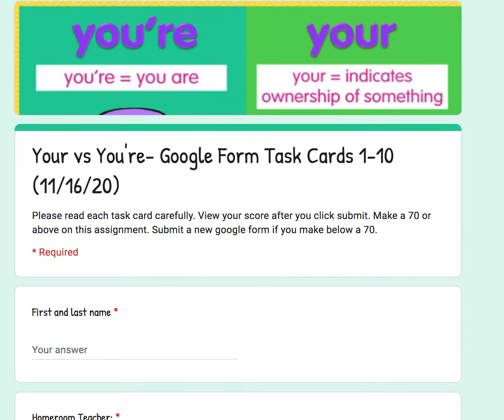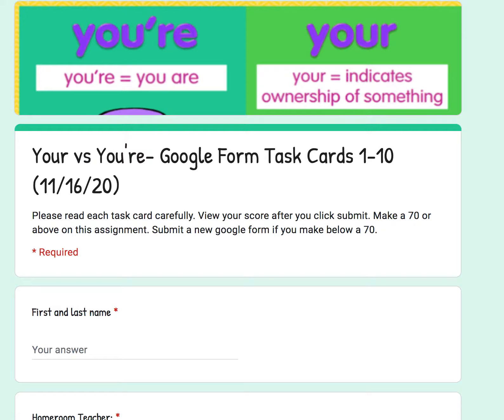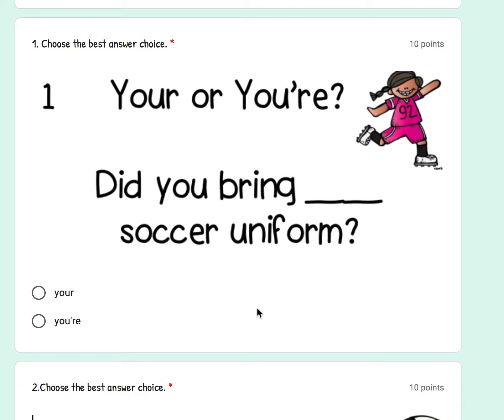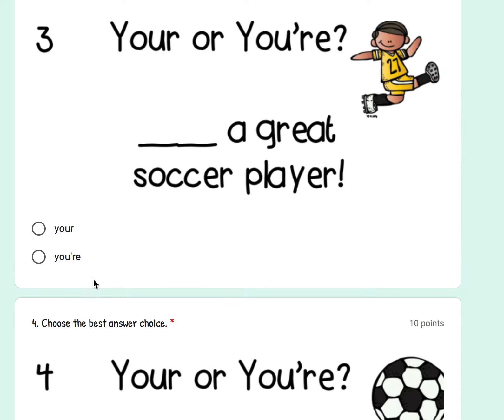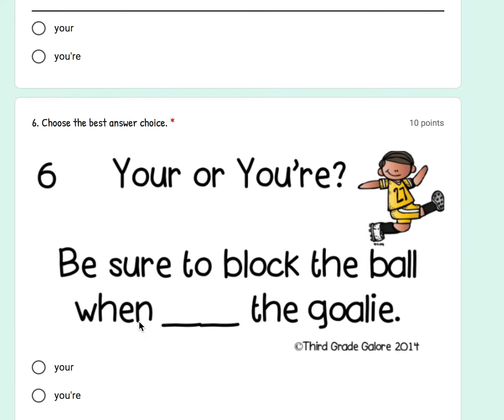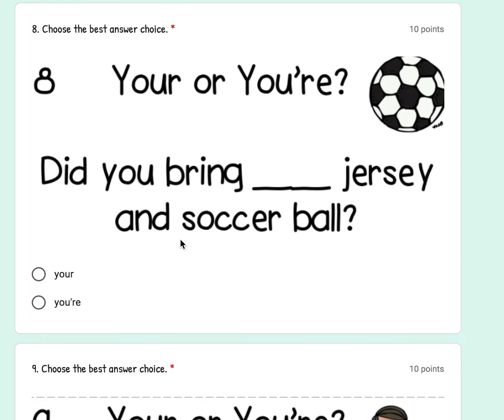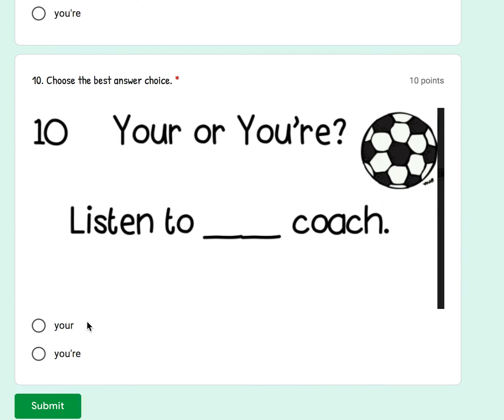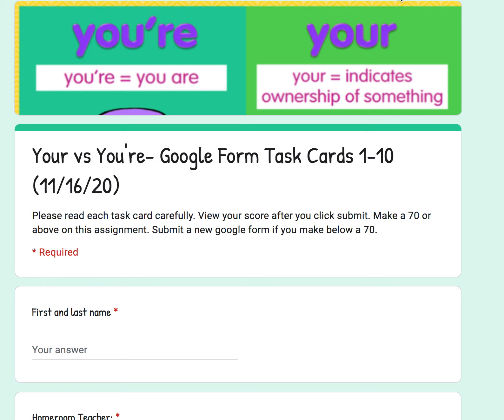audio support-Your vs You're -Google Form Task Cards 1 -10